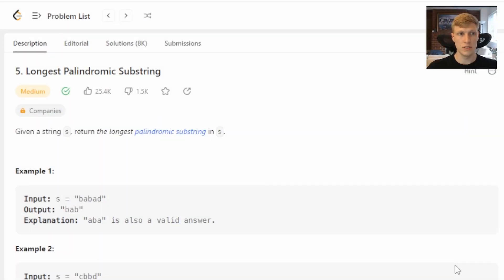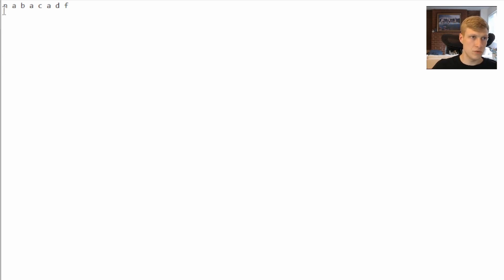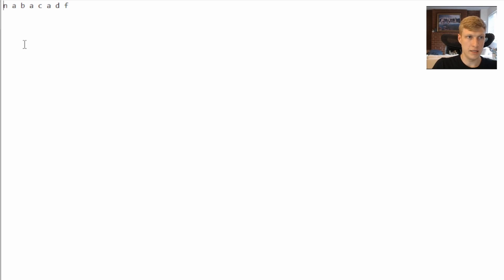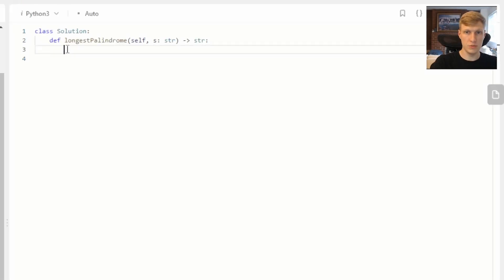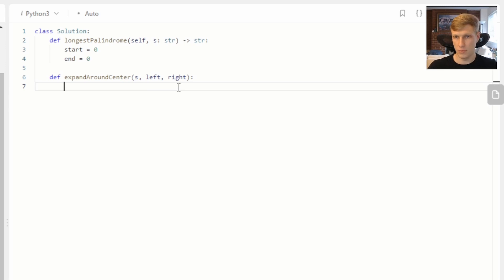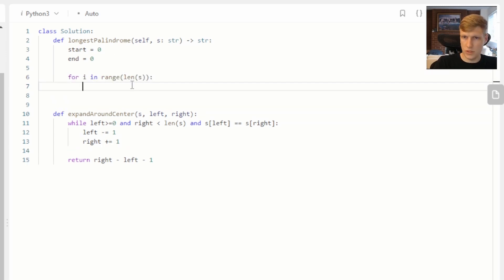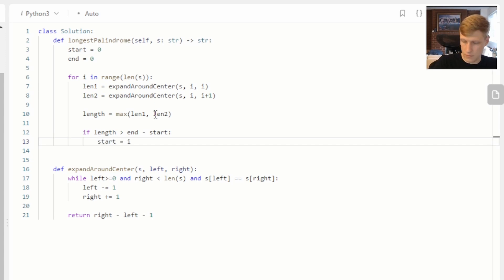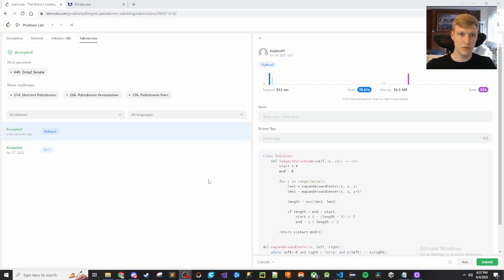Longest Palindromic Substring Python Solution - LeetCode #5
This is the Python solution to Longest Palindromic Substring LeetCode problem.